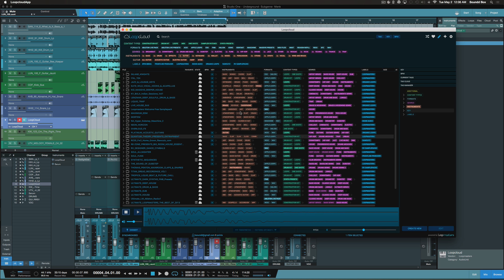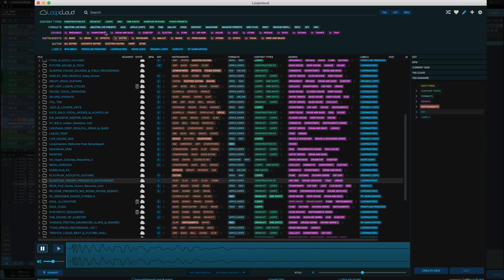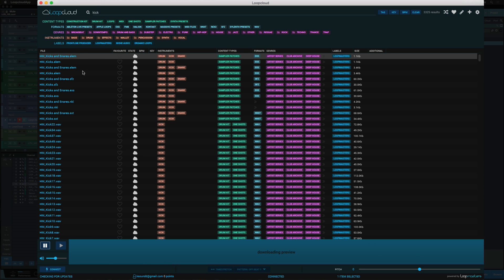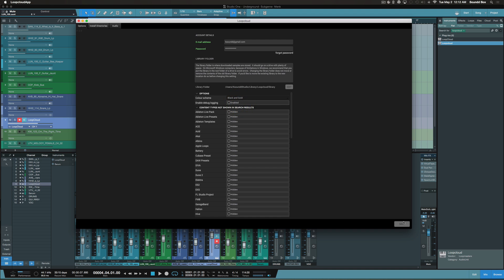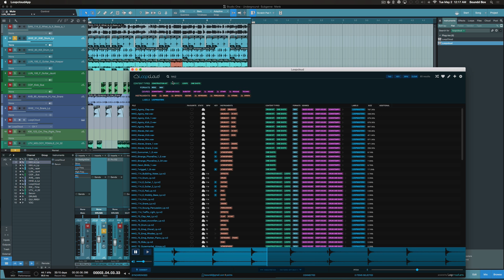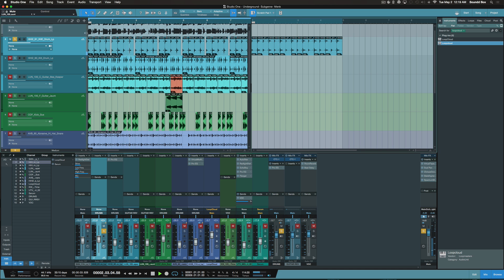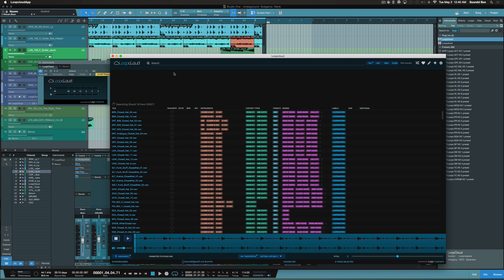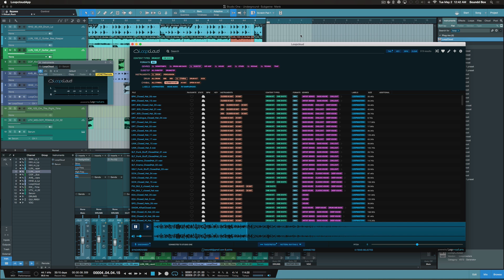LoopCloud Sample Browser For Beat Makers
A new way to be inspired searching for your loops and samples.